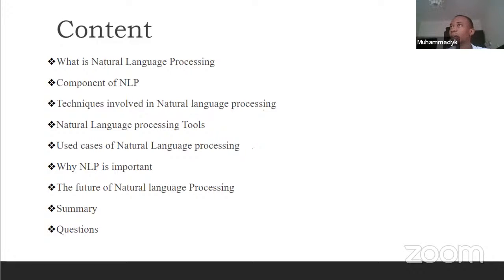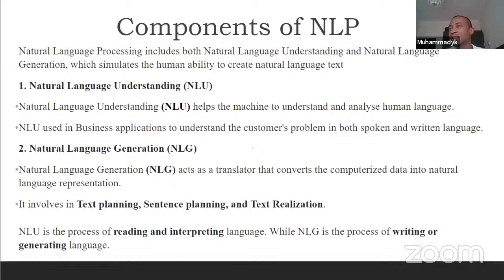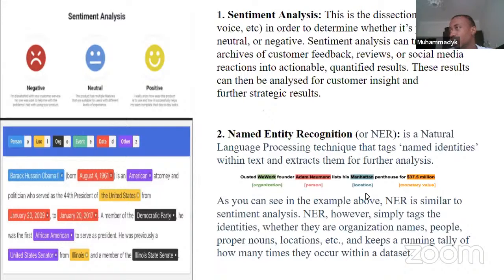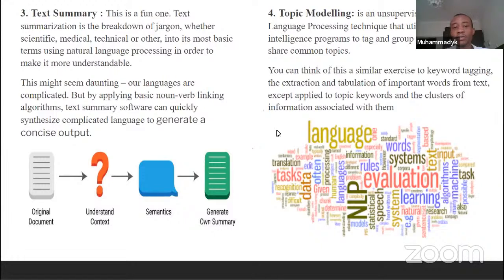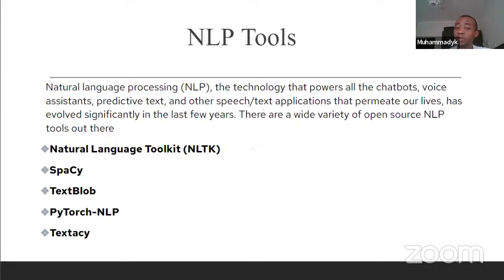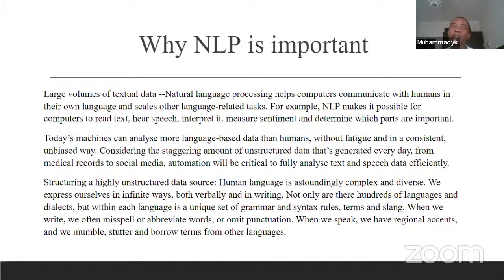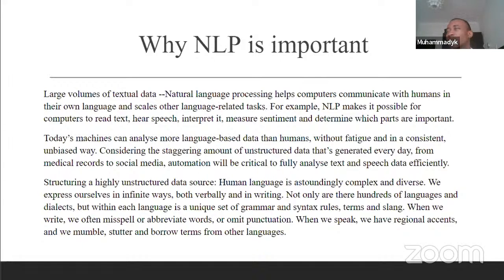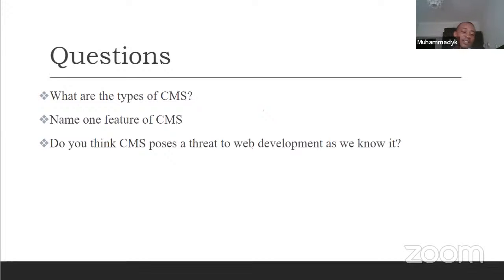Knowledge Development - Natural Language Processing (NLP)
By Muhammad Yekini